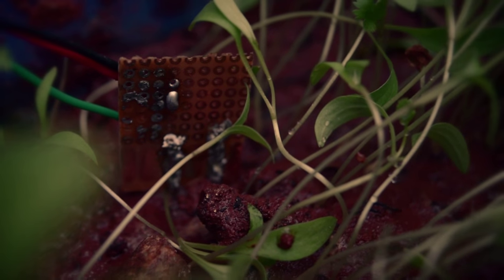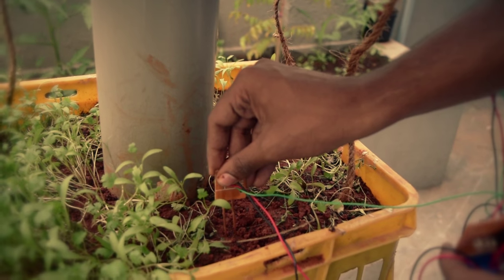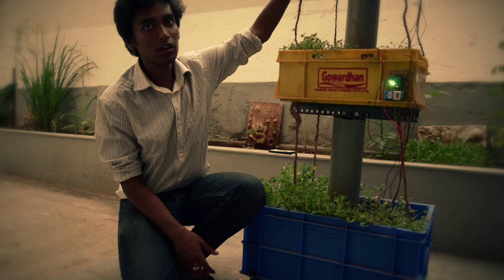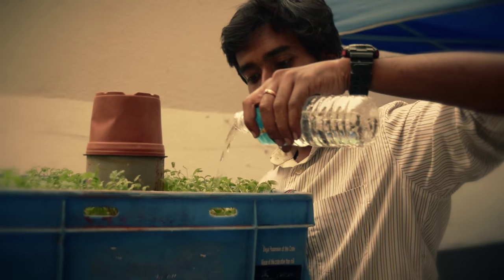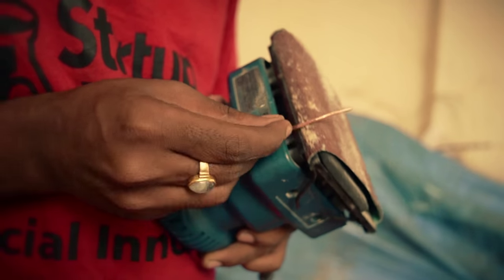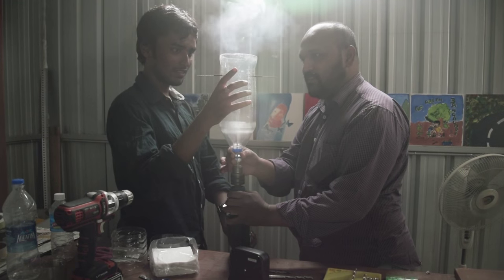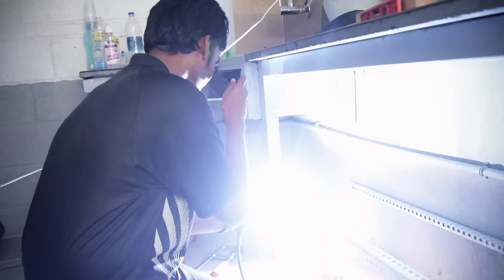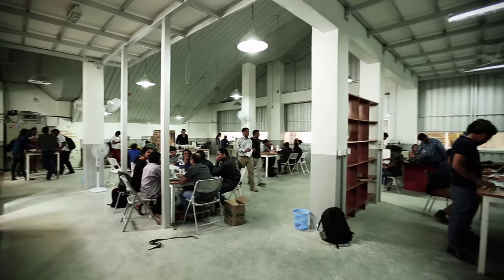The Minerva'ton Project by Agni Biswas | Workbench Projects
Agni Biswas is a student of Mechatronics at MIT, Manipal. During his internship at Workbench Projects, he developed a low cost sensor system which used Arduino mini in water level monitoring for urban gardening.

► If you need help creating prototypes from your ideas check our